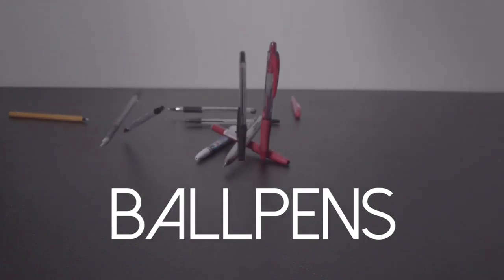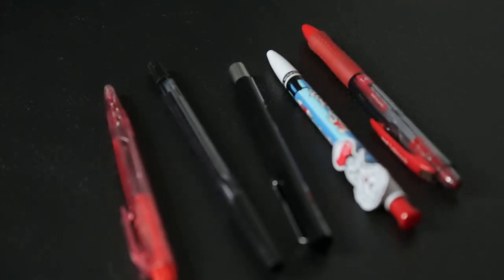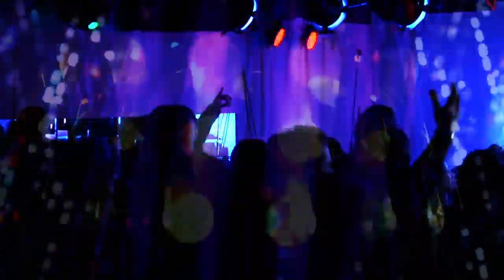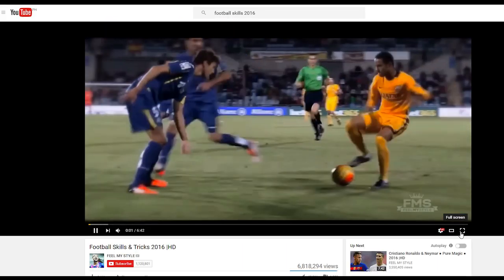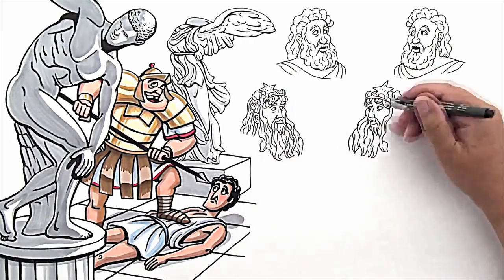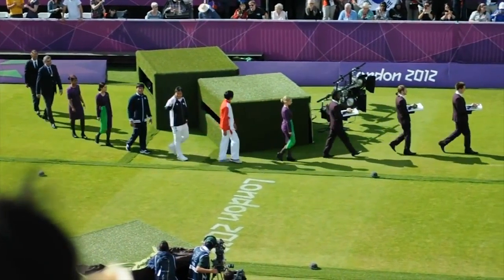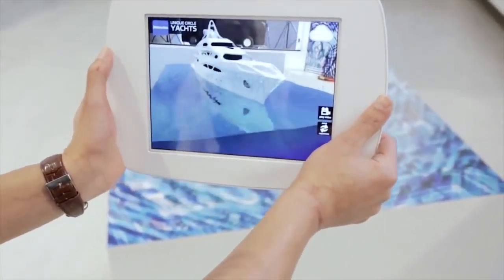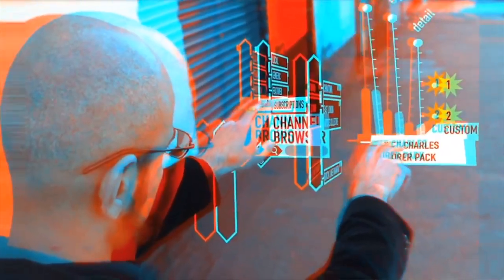Curious - Episode 7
Do you always have the need to find out about the things around you? Then this is the show for you. Learn what makes things stick, or how they simply came to be. Satisfy your curiousity with 'Curious.'